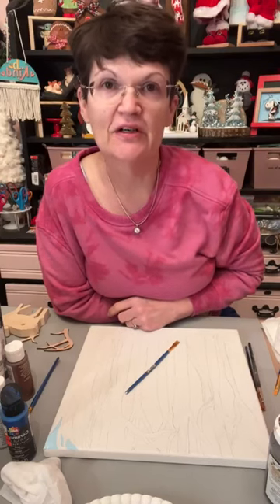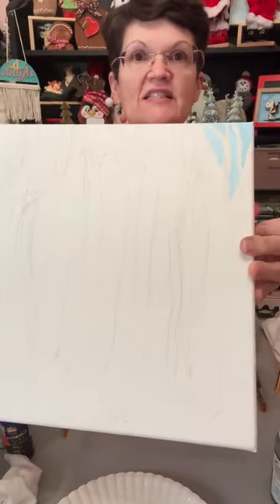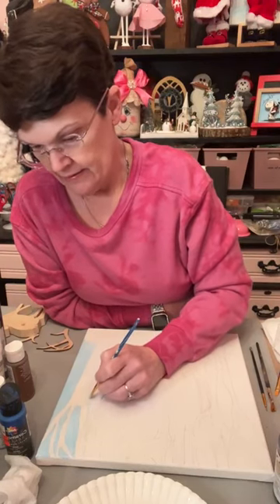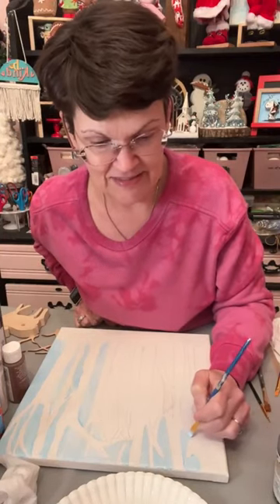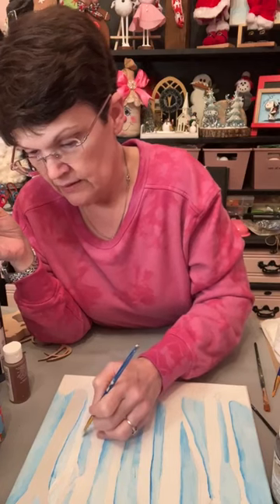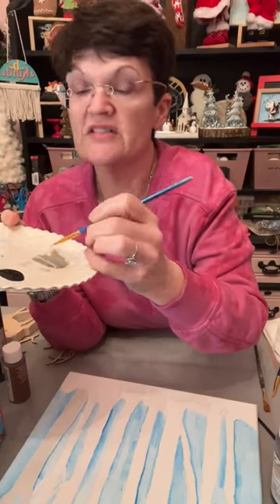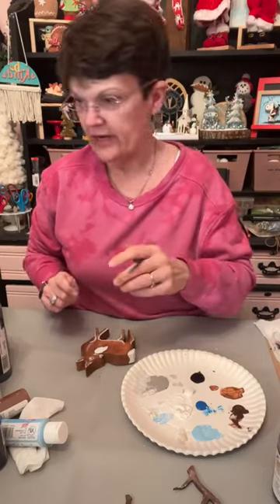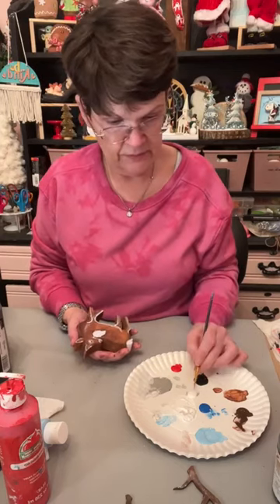deer in aspen trees